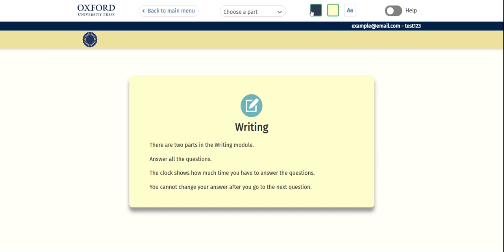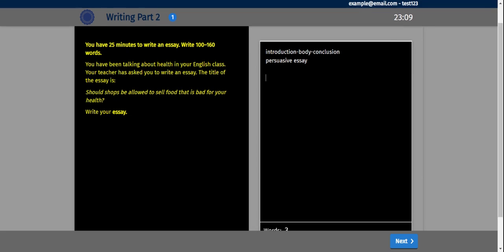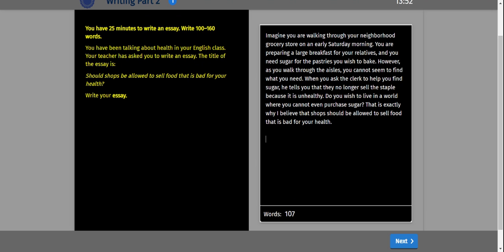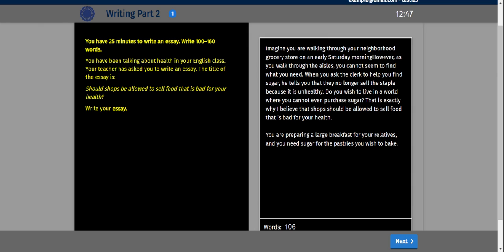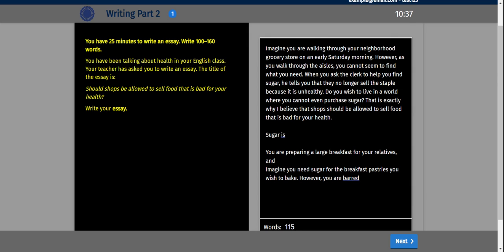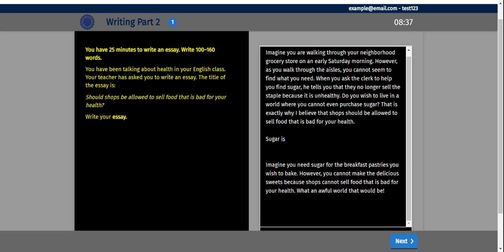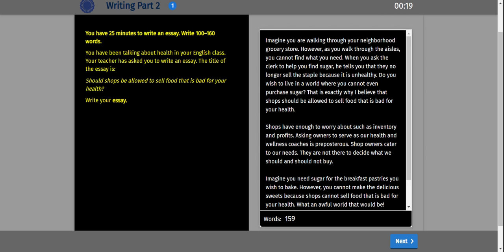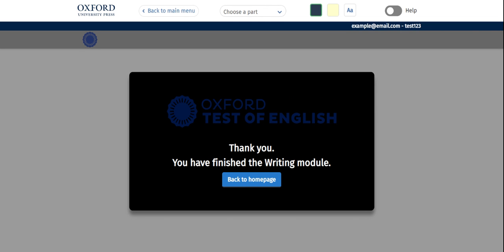Improve English Writing Skills | OXFORD TEST® | ONLINE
Practicing the Oxford® Test of English *online* version (writing part two) in 25-minutes. This prompt requires you to write a short essay (should shops sell food that is bad for our health). Here, we take the view that shops SHOULD sell such food.

*TIMESTAMPS*
00:00 Opening comments
01:37 Timer begins
26:43 Timer ends with 159-words
27:05 Closing comments